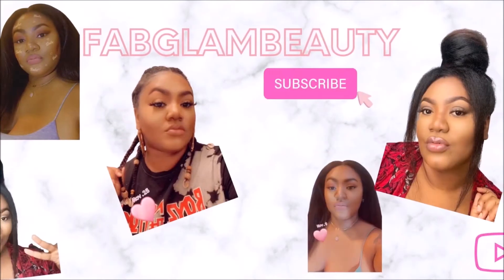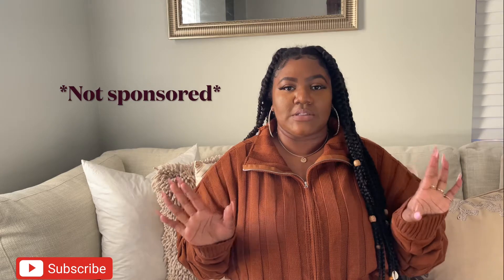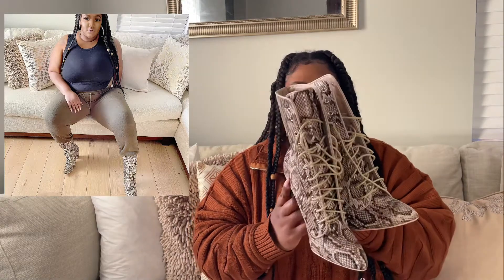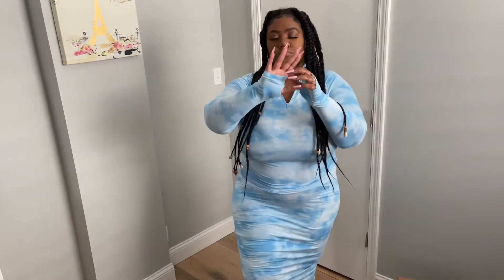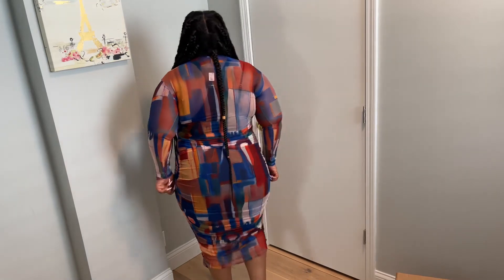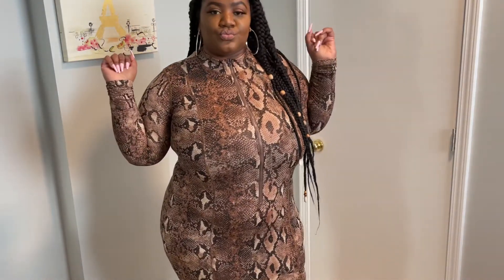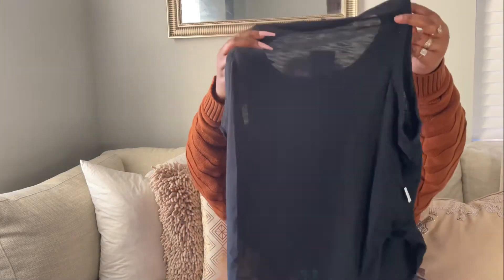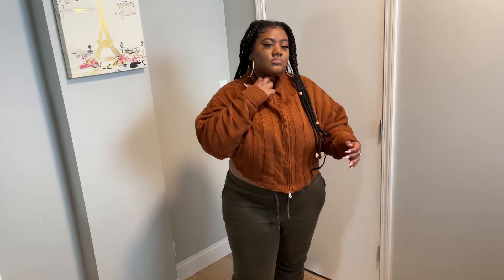Fashion Nova Curve Dresses + Try on haul :Date Night approved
OPEN ME!!!

SANDALS:  The glass slipper- rose gold
BOOTIES: Queen of the games booties -Tan
DRESS 1:  Want to be me tie dye maxi dress
DRESS 2:  Mesh it up ruched midi dress
DRESS 3:  Fierce mode midi dress
JOGGERS: All chills pant- olive
BODYSUIT:  Alana sleeveless bodysuit
SWEATER: Cozy girl zip front cardigan

IG: @Fabglamb2 my store @Fabglambeautyinc